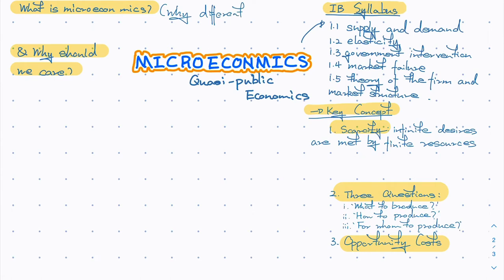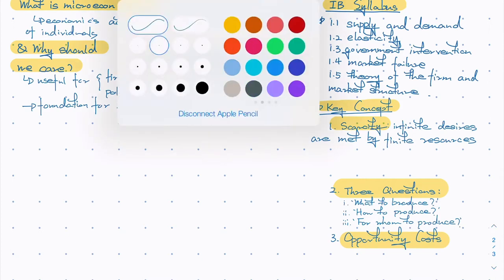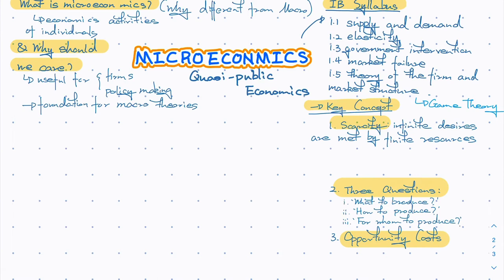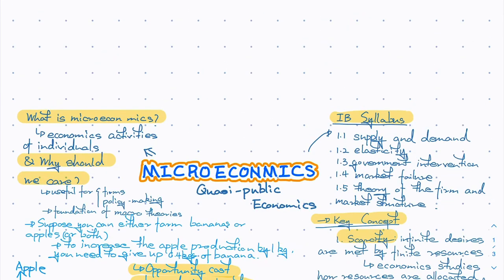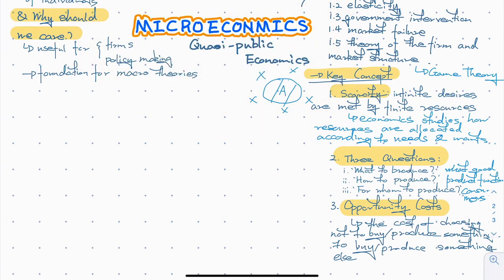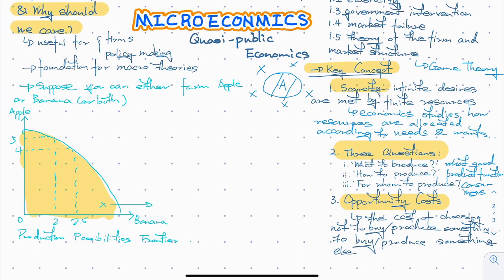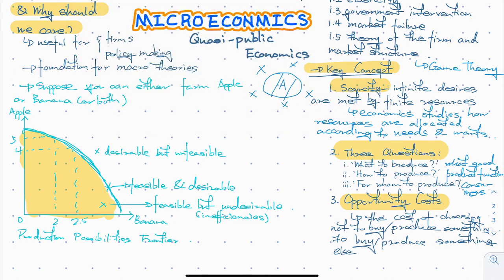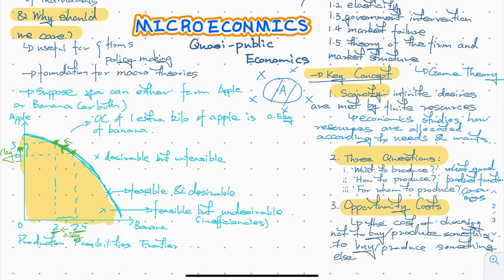[Quasi-Public]|IB Economics| Microeconomics: What is Microeconomics (Scarcity and Opportunity Cost)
Microeconomics is the subject that studies the behaviour of individual economic agents. This a video that talks about the IB syllabus of Microeconomics and explains the key concepts (Scarcity, Three Questions for Economics and Opportunity cost) that are needed before understanding microeconomics. This video will be a foundation for future video on IB Microeconomics.

We can also send the pdf version of the note via email if it is needed :)